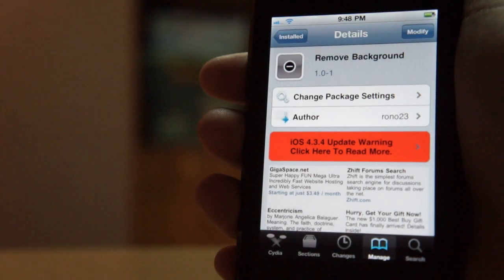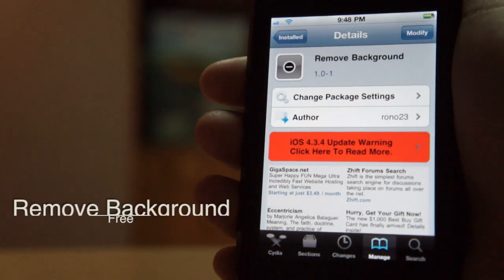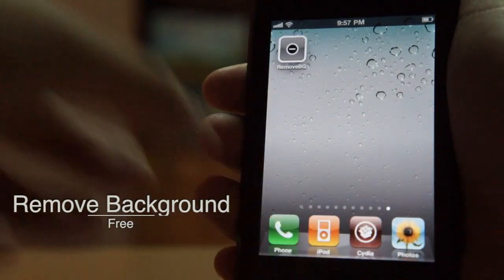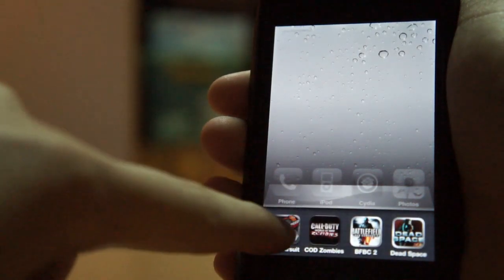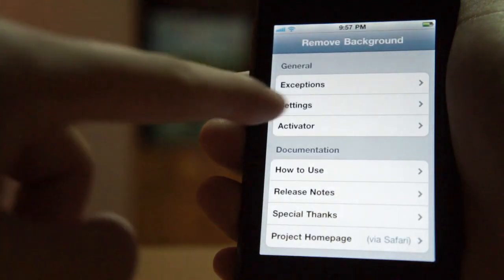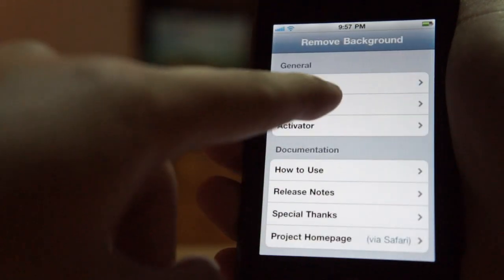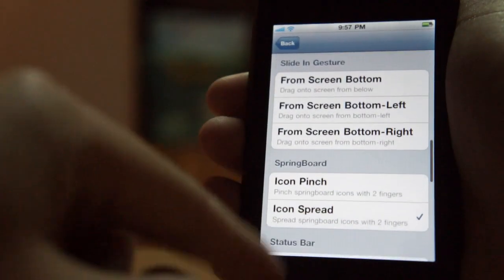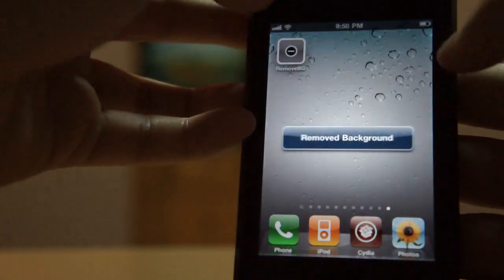Quickly Remove Your iPhone's Background Apps With 'Remove Background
Remove all apps from the task switcher, and the ap ps processes. You can set Activator and except apps from the removal. This tweak is 100% free, so it is a must have for all jailbroken devices.